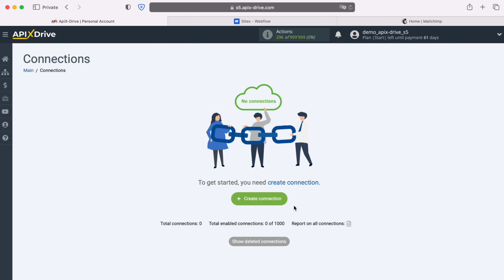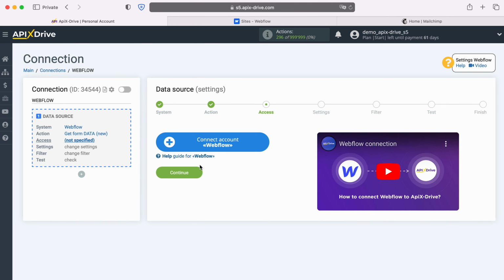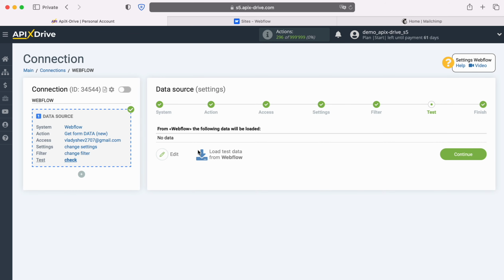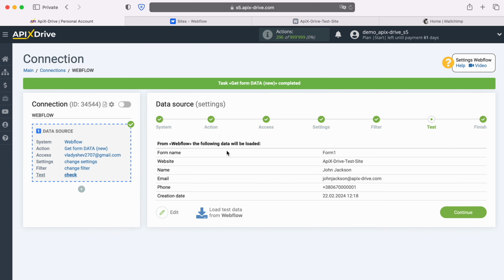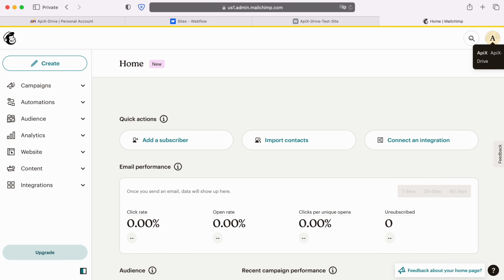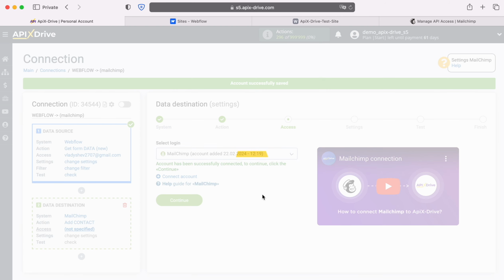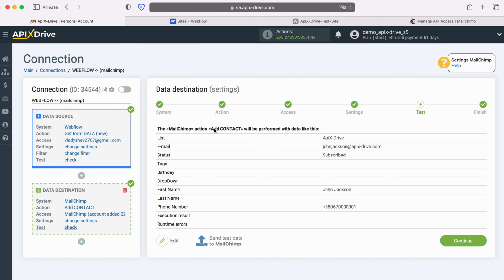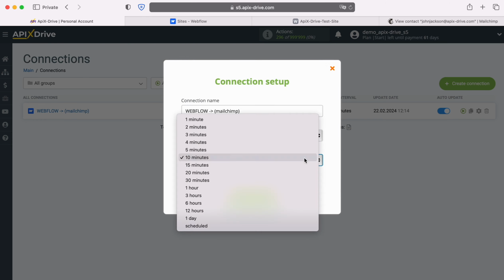Webflow and MailChimp Integration | How to Get Data New from Webflow to MailChimp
How to Get Data New from Webflow to MailChimp? Integrate Webflow and MailChimp whith ApiX-Drive

In this video tutorial, we will learn:
✓ How to connect Webflow and MailChimp
✓ How to Add Contact from Webflow to MailChimp

【Video Navigation】
0:00 - Introduction
0:28 - Setting up Webflow as a Data Source
2:19 - Setting up MailChimp as a Data Receiver
4:51 - Setting up auto-update

➤  Steps to connect Webflow and MailChimp
1. Link your Webflow and MailChimp account with ApiX-Drive
2. Select Webflow as your data source App and 'Get Data New' as your action
3. Select MailChimp as your data receiver App and 'Add Contact' as your action
4. Map Webflow fields to relevant fields in MailChimp
5. Turn your integration on auto update.